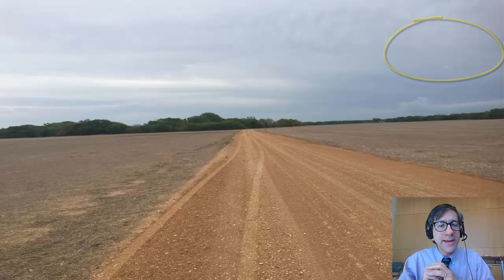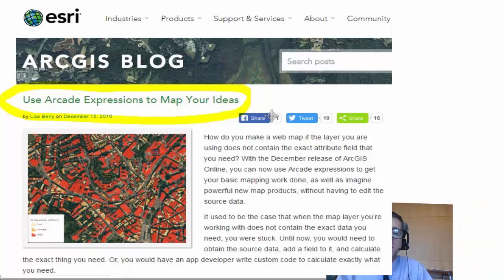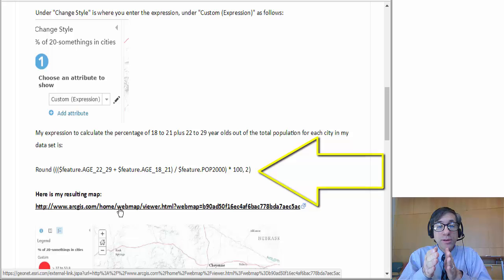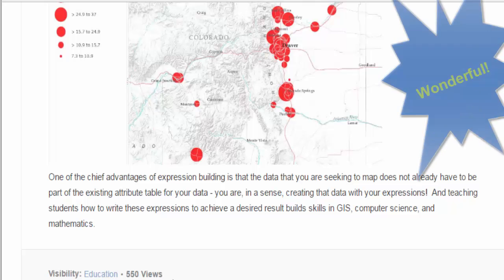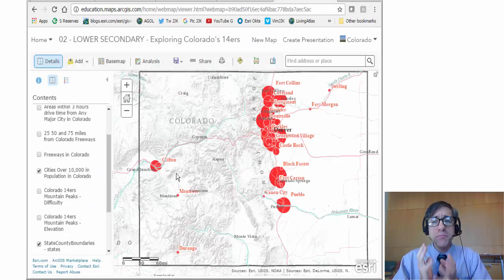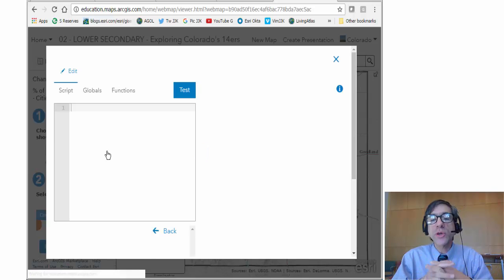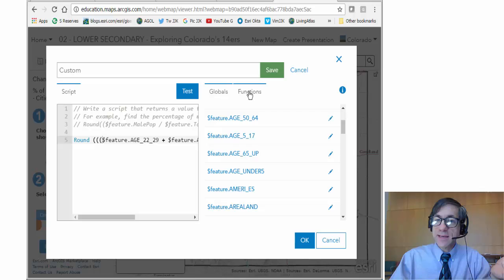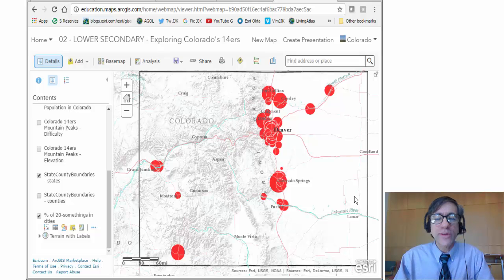How to use custom expressions in ArcGIS Online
Using custom expressions in ArcGIS Online - It is easy, fun, fast, and powerful.  This video illustrates a few examples for you to get started with this capability.